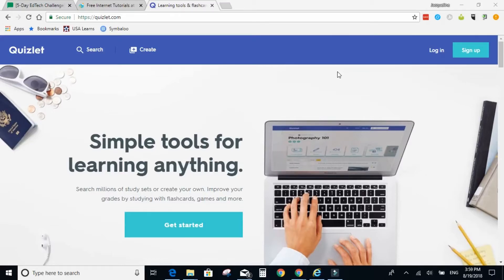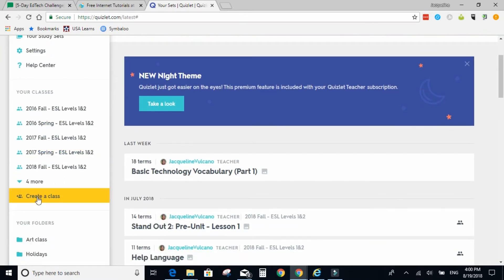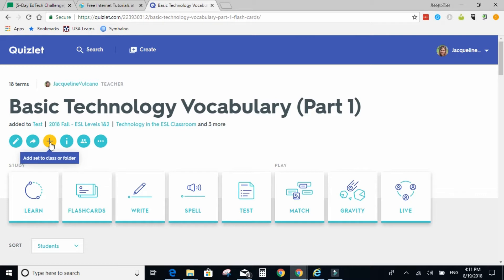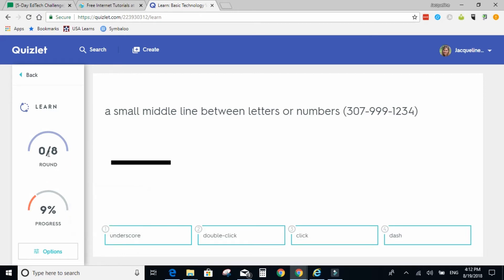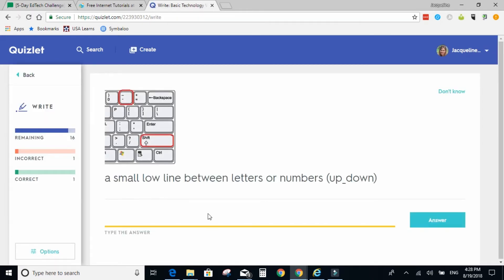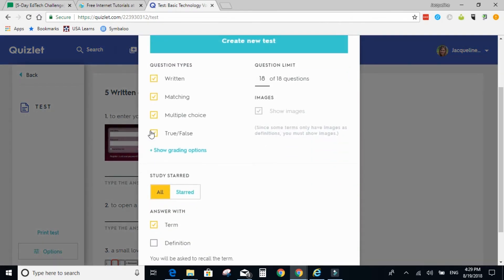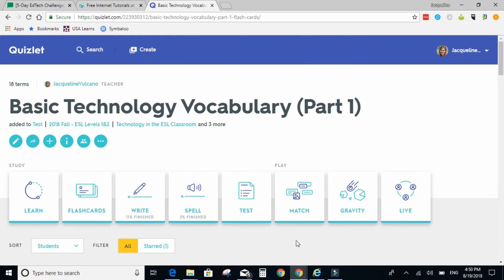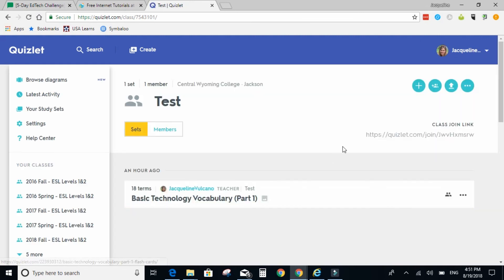Day 4: How to use Quizlet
This is Day 4 of the 5-Day ESL EdTech Jumpstart Challenge on how to use the app Quizlet in your ESL classroom.